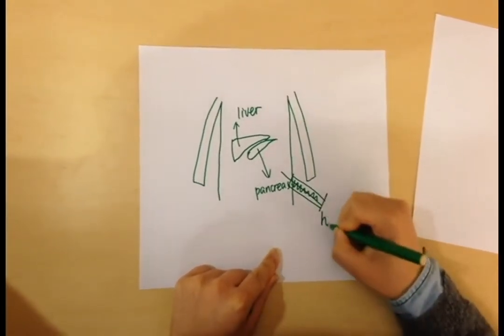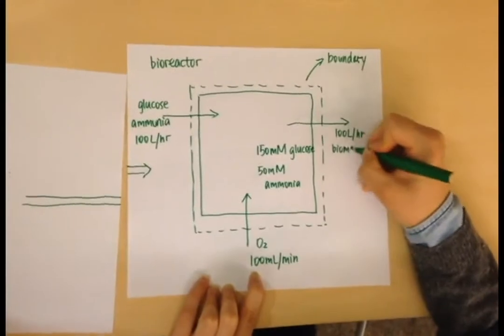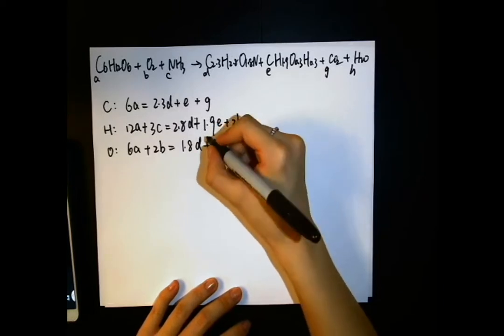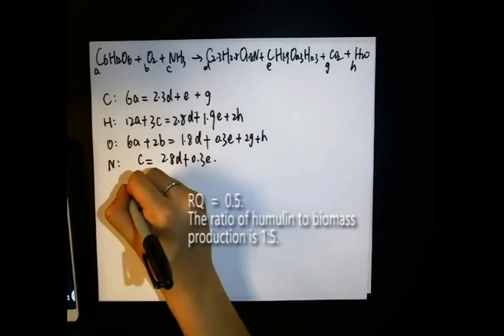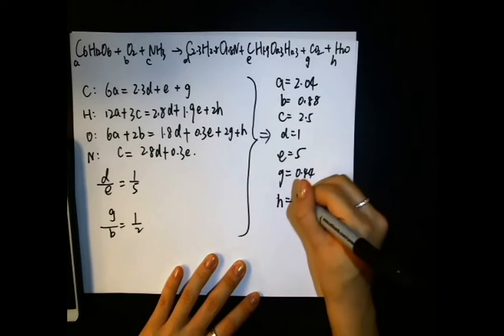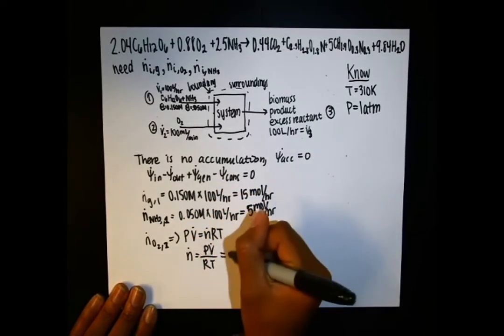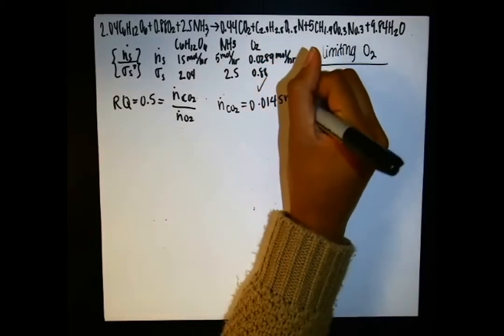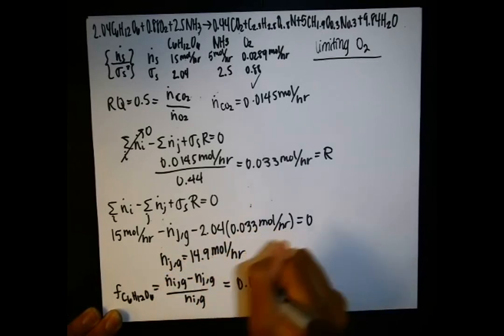BMED 2210 CRCSS